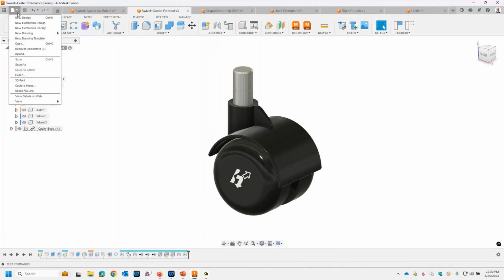Customize Your Toolbar in Autodesk Fusion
Tired of digging through menus to find the tools you use most? This simple toolbar customization trick will save you hours every week and make your Fusion workflow lightning fast.

What You'll Learn:
✅ How to pin any tool to your toolbar (3-dot menu method)
✅ Drag and drop toolbar organization
✅ Remove tools you never use
✅ Recover accidentally hidden toolbars
✅ Set up your workspace for maximum efficiency

Quick Tutorial Highlights:
The "kebab button" (3-dot menu) explained
Pin tools like Revolve to your Create toolbar
Drag tools to arrange them perfectly
Remove pinned tools when you change your mind
Restore hidden interface elements via File to View

Perfect For:

New Fusion users setting up their workspace
Experienced users wanting better efficiency
Anyone frustrated with hunting for common tools
CAD managers setting up team workstations

Pro Tip:
Customize your toolbar based on your current project needs - you can always change it as your design requirements evolve!

Timestamps:
0:00 - Toolbar customization overview
0:10 - Finding the 3-dot menu (kebab button)
0:22 - Pinning tools to toolbar
0:28 - Drag and drop organization
0:35 - Removing unwanted tools
0:52 - Recovering hidden toolbars